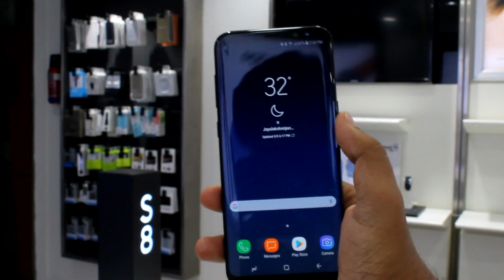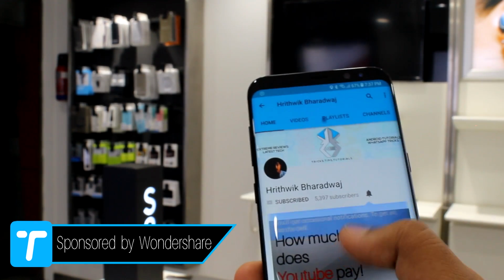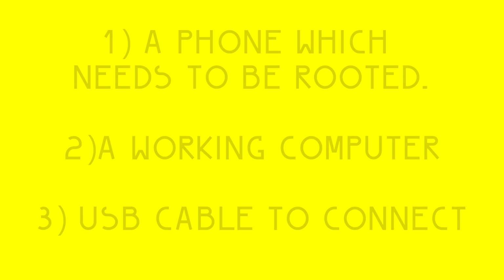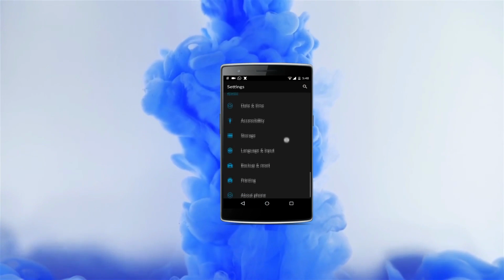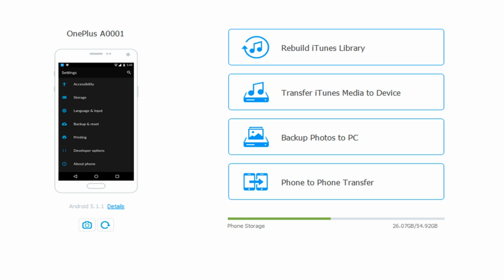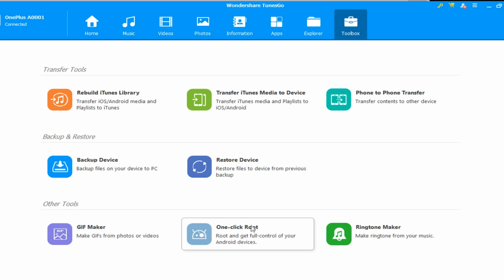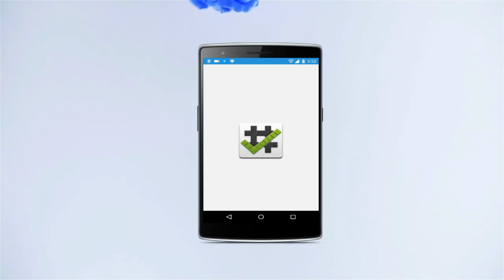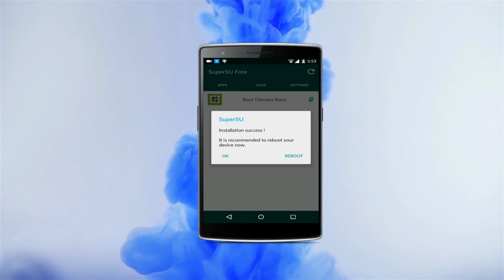How to Root and Install SuperSU in Any Android Phone within 10min in 2017 (using TunesGo )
How to Easily Root Any Android Phone within 10 min in 2017 (using TunesGo )

In this Video I have shown how you can easily ROOT any Android phone using Tunes go in one click which is damn simple.

The Whole Video is Copyright to HSBTech .Using this without permissions will be illegal.